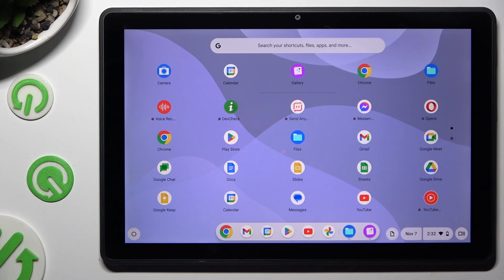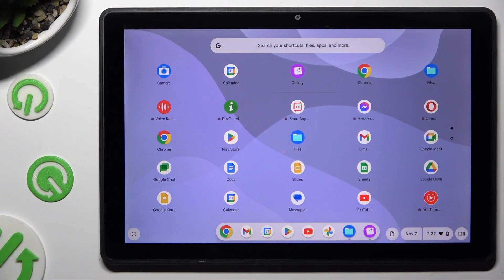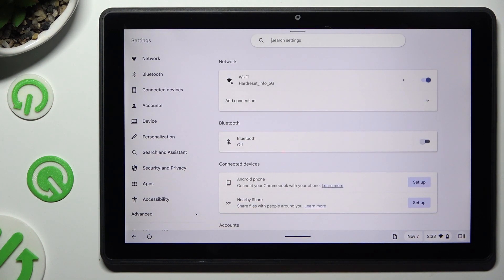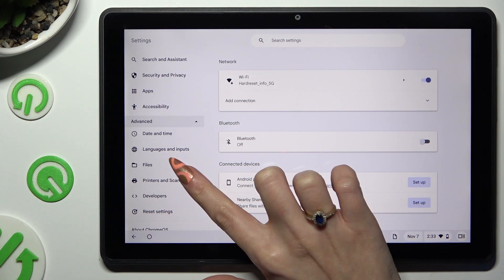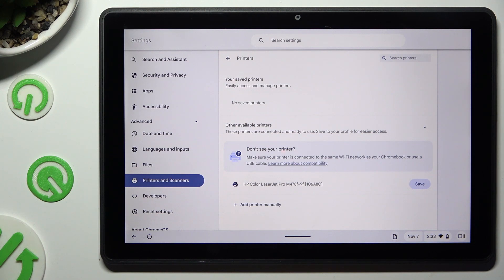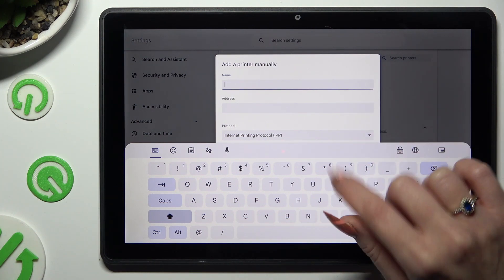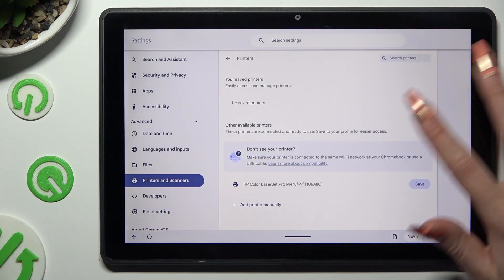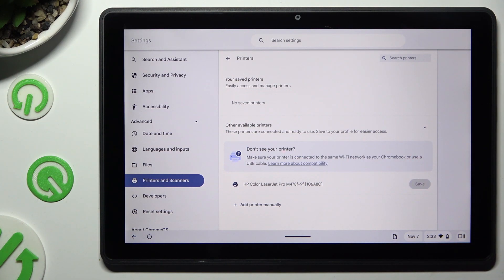How To Connect Printer With Lenovo 10e Chromebook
Unlock the convenience of printing directly from your Lenovo 10e Chromebook by connecting it to a printer. Our comprehensive guide provides step-by-step instructions, ensuring a seamless setup process. Explore the versatility of printing documents and photos effortlessly with your Lenovo 10e Chromebook, enhancing your productivity in both educational and professional settings.

Connecting a printer to Lenovo 10e Chromebook
How to set up printer with Lenovo 10e
Lenovo 10e Chromebook printer connection tutorial
Printing documents and photos from Lenovo 10e
Quick guide to printer setup on Lenovo 10e Chromebook